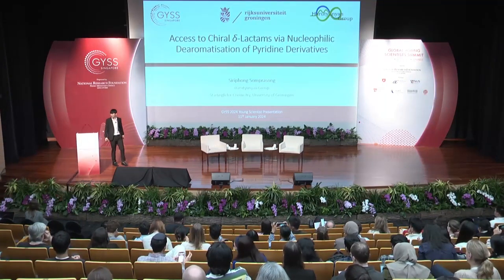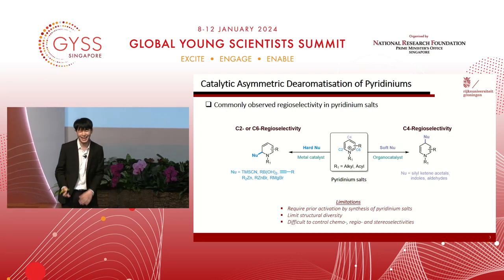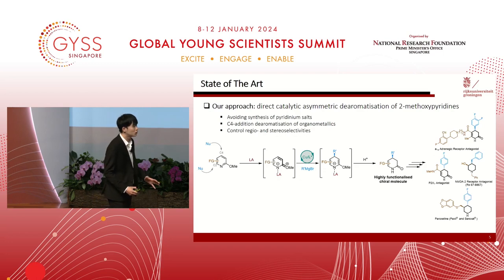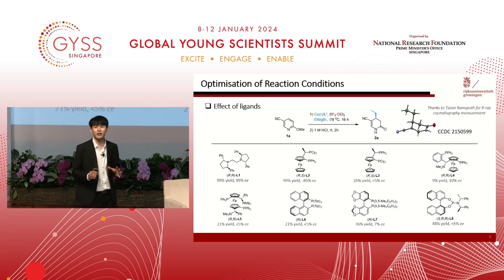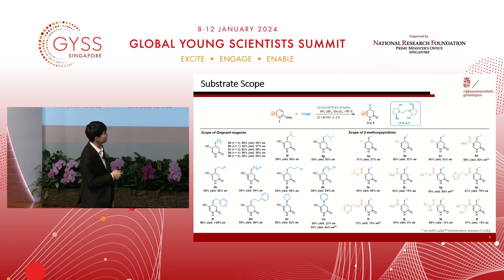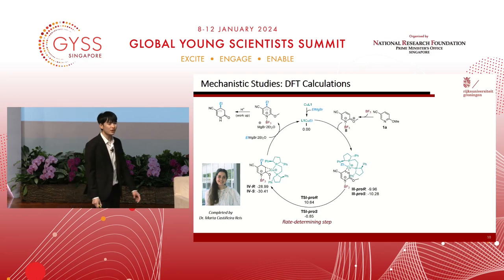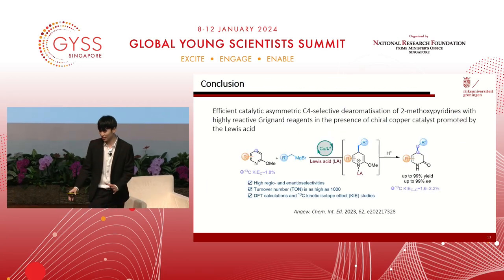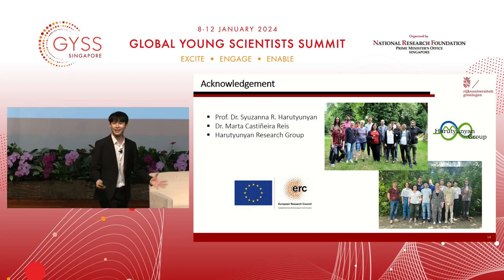Young Scientist Quickfire Pitch: Siriphong Somprasong, University of Groningen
Nitrogen-bearing rings are common features in the molecular structures of modern drugs, with chiral Î´-lactams being an important subclass due to their known pharmacological properties. Siriphong Somprasong, a PhD candidate in Homogenous Catalysis from the University of Groningen, demonstrated a new method for the catalytic dearomatization of pre-activated pyridine derivatives to yield chiral Î´-lactams in his Young Scientist Presentation.